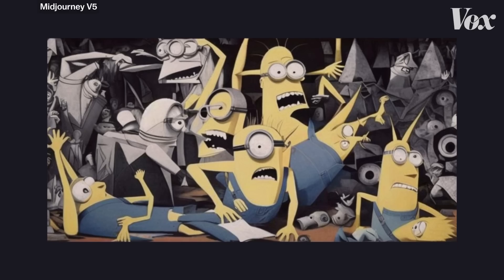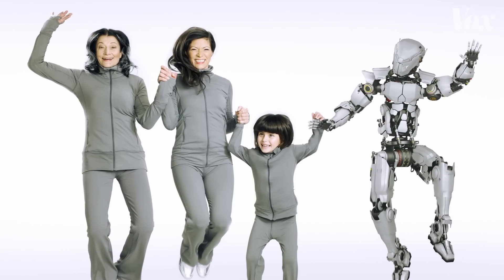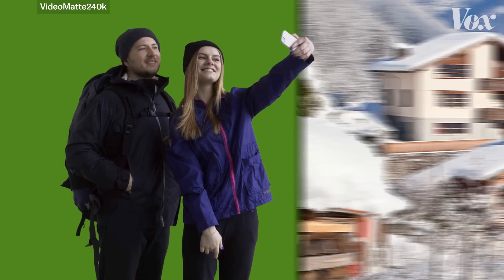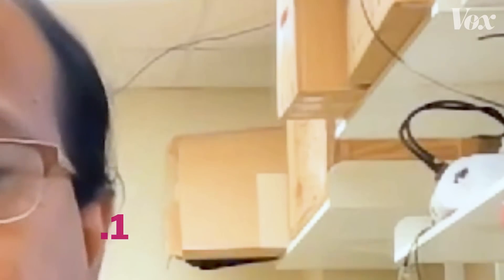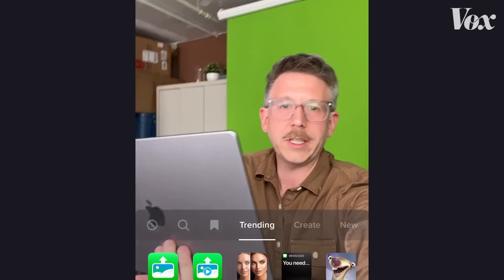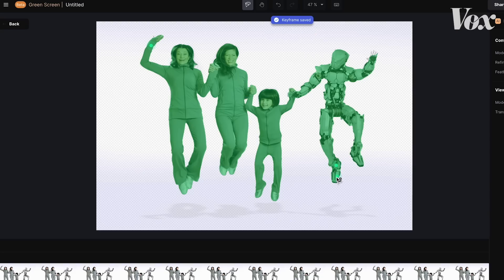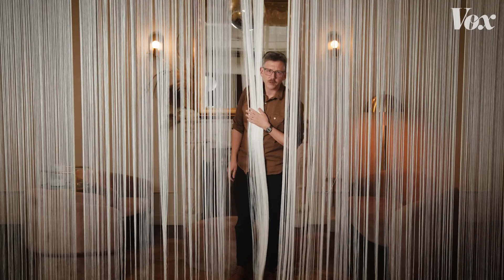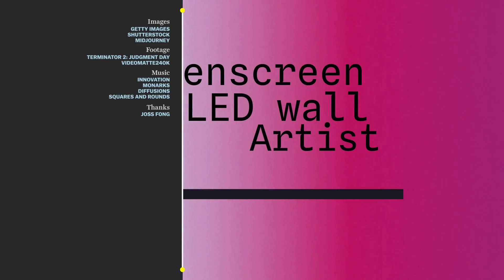Can AI kill the greenscreen?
Can a color really beat the AI revolution? For now, it looks like it can.

The greenscreen is a staple of visual effects — and it may stick around even in the age of AI “magic.” The video above explains why.

It turns out that greenscreens, while imperfect, provide certain background separation benefits that are tough for AI to replicate due to the way it’s been trained and the limitations of available data. Preparation can help improve results, but this video shows why, ultimately, AI tools will remain one in a suite of options rather than a greenscreen killer.

You can find more of Soumyadip (Roni) Sengupta’s papers here, including links to his various greenscreen work.

If you want to try the latest breakthrough in image segmentation, Meta’s demo lets you upload your own images.

Runway ML has a variety of tools that sit on top of AI infrastructure, allowing you to play with all sorts of applications. They’ve documented a bit of their process at the link above.

If you want to really learn more, you can read this paper that explains image matting on an important dataset.

Vox is an explanatory newsroom on a mission to help everyone understand our weird, wonderful, complicated world, so that we can all help shape it. Part of that mission is keeping our work free. You can help us do that by making a gift